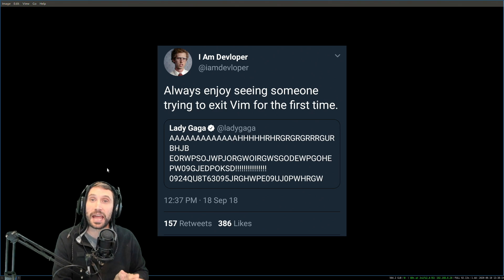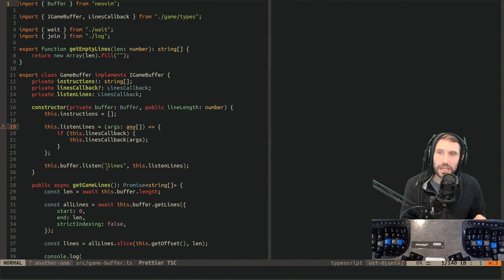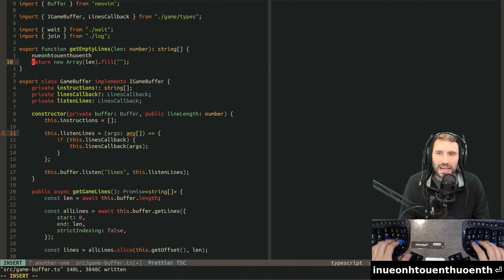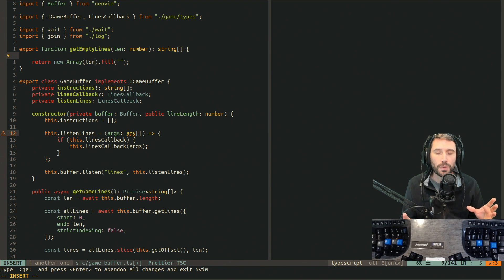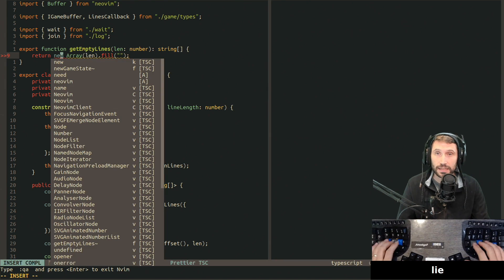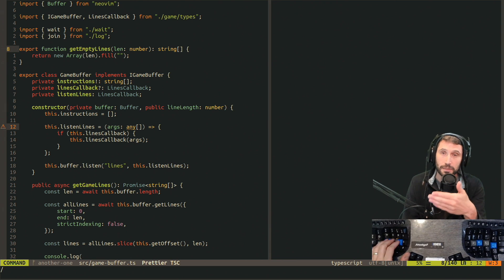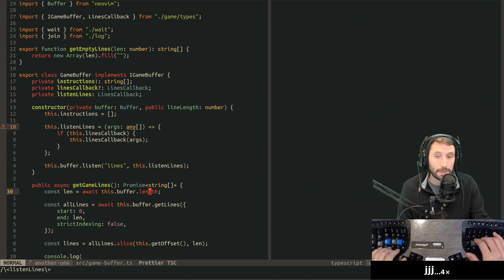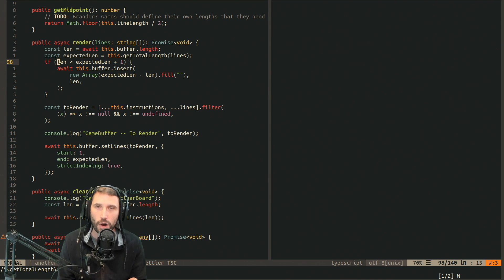Vim As Your Editor (2/6): Foundation for Speed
So you have mastered h,j,k,l,i,w,b,y,d,p,:w,esc and you are ready for the next set of commands.  This is the moment where your vim adventures go from mediocre to amazing.  You will become faster, sweatier, and obtain an auto-replenished supply of organic, free-range coconut oil.  BE READY

To advanced?

### Links
Linode - $100 of free hosting on Linode